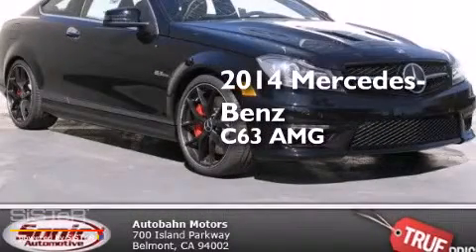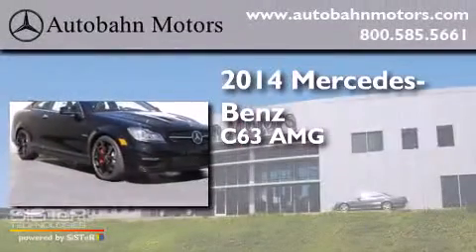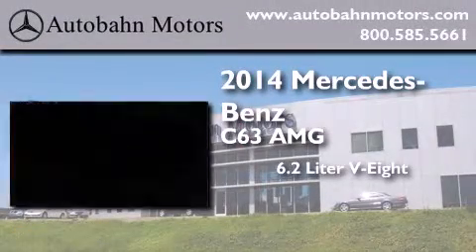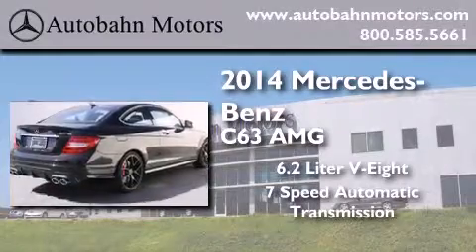2014 Mercedes-Benz C63 AMG Belmont CA 94002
We've been honored to serve the Belmont CA area , we promise that your experience at our dealership will exceed your expectations ! Year : 2014 Make : Mercedes-Benz Model : C63 AMG Engine : 6.2L V-8 cyl Trans . : 7 speed automatic Exterior : Obsidian Black Metallic Miles : 22 Autobahn Motors 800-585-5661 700 Island Parkway Belmont , CA 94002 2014 Mercedes-Benz C63 AMG Belmont CA